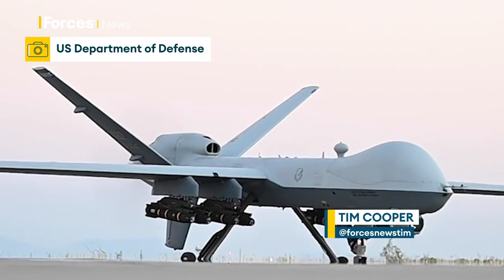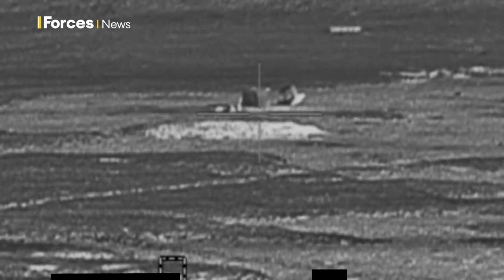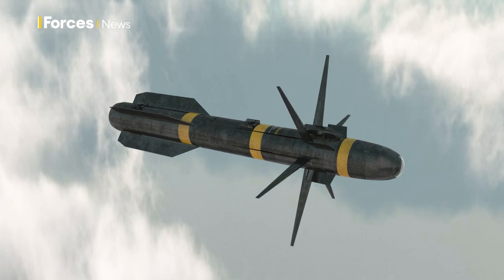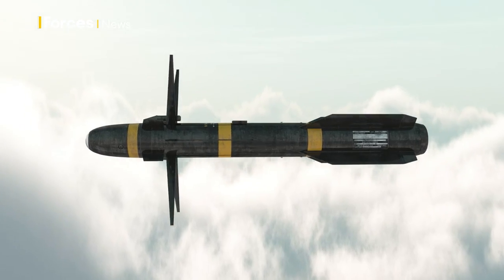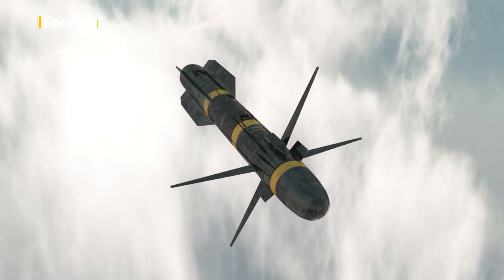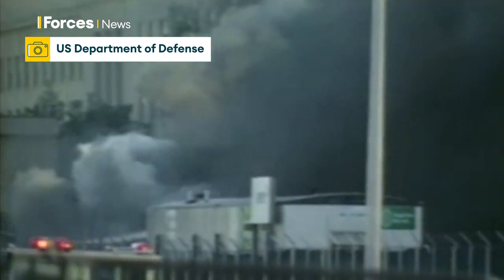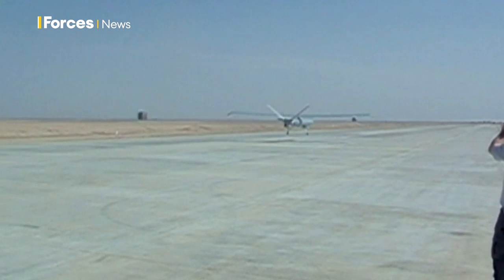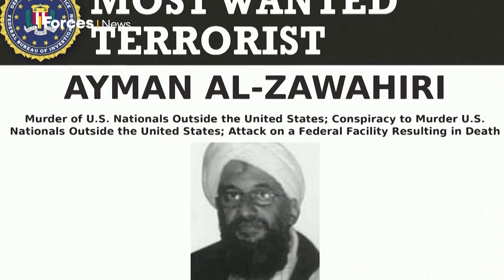What is the Hellfire missile system?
Hellfire missiles, made by Lockheed Martin, are precision-guided munitions for air-to-ground strikes that usually cause significant damage.